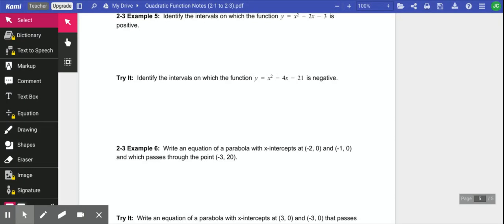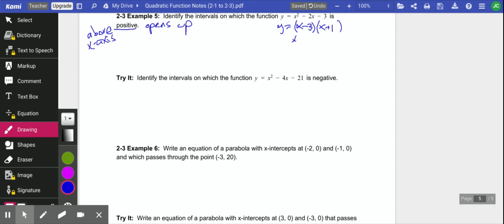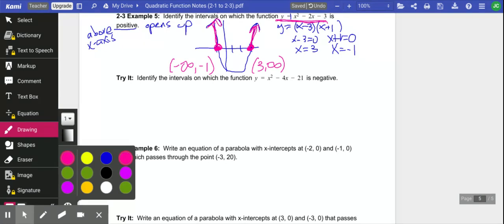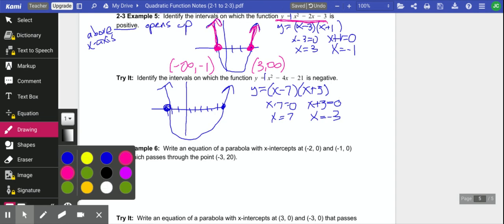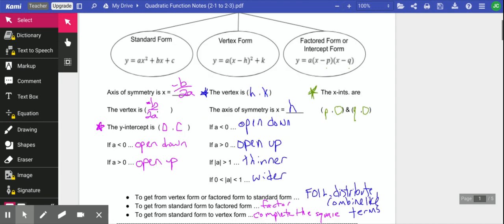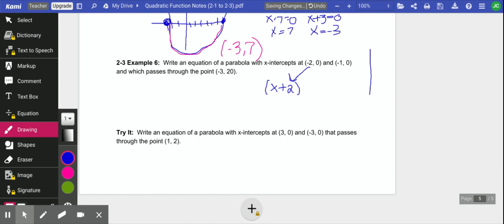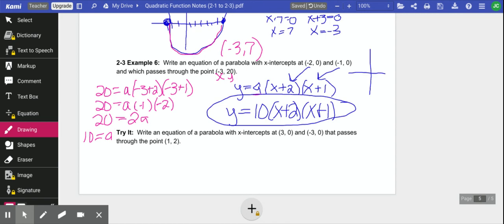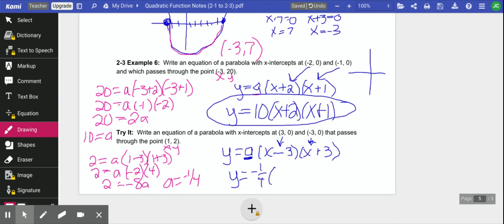Quadratic Function Notes Clip #8 (Day 4)